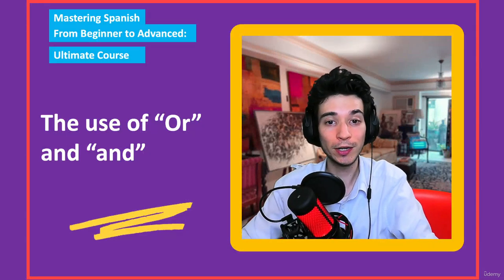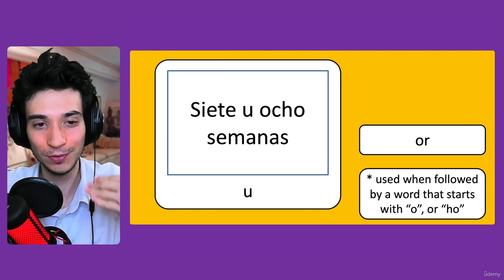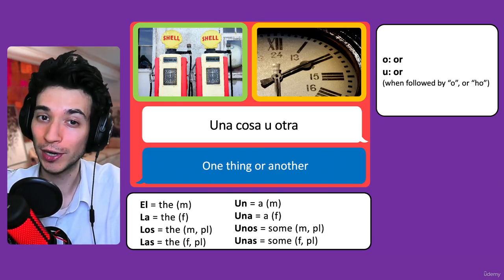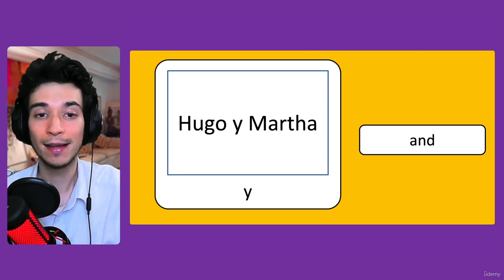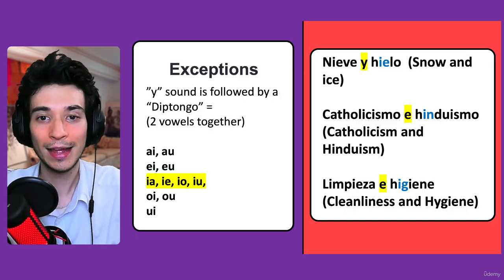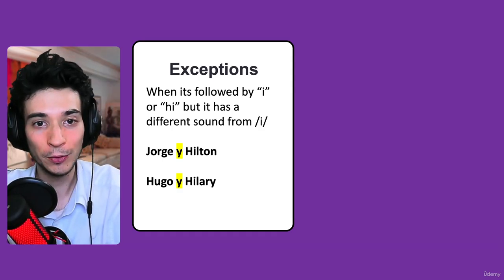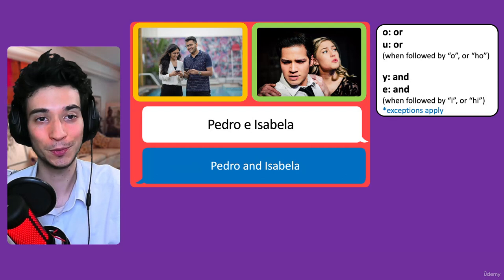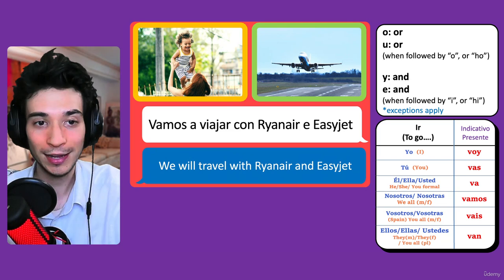Elementary Spanish Course – Lesson 9: The use of “Or” and and